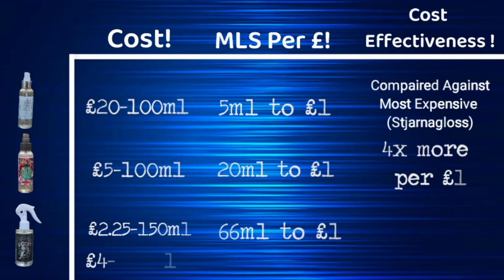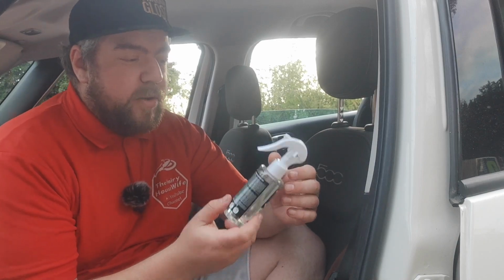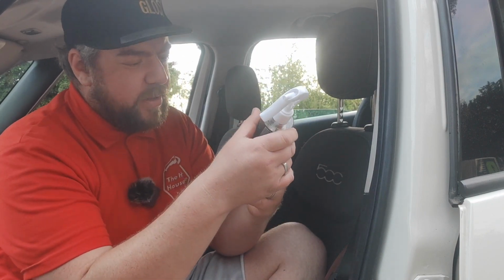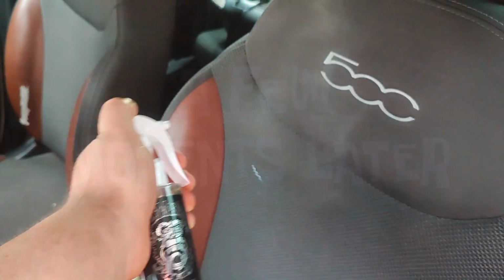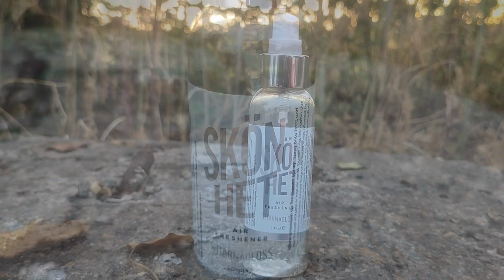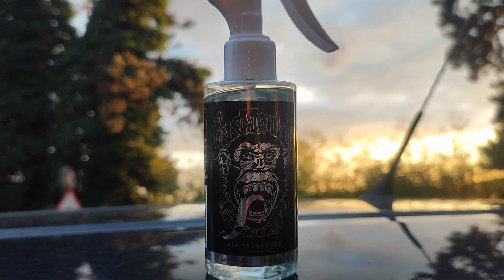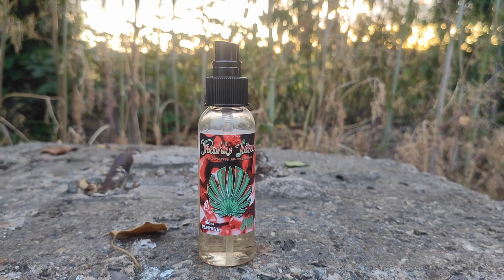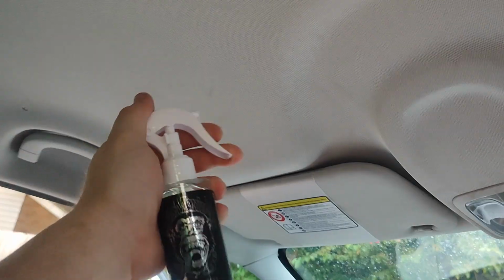Tesco Gas Monkey Garage Leather Touch Air Freshener ,Worth £4 ? Or Should You Buy Stjarnagloss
This Week on The Hairy HouseWife YouTube Channel I Test Gas Monkey Garages Leather Toucher Airfreshner. does it smell like leather ? is it worth buying , should you buy stjarnagloss instead of even dodo juice ?

Cleaning Hardware

Pressue Washer
Bosch AQT 110

Hose
Direct Hose 15 Meter Hose

Short Trigger
AutoBrite Short Trigger

Snow Foam Cannon
Dodo Juice Snow Commotion V2

Valeting Supplies FP1

Buckets
Meguiars Buckets / euro car parts bucket for wheel cleaning and Grit Guard

Brushes
soft 99 soft detail brush  / dodo juice side wall bob  /

Filming Gear.
Cameras

Main
Redmi note 10pro mobile Phone

Tripod
tripod libec th 650dv

Editing Program
Filmora 9

Slider
Neewer 100cm slider

Gimbal
Dji Mobile 2